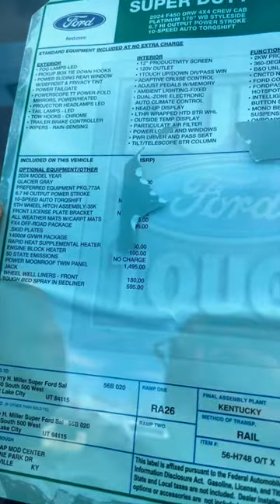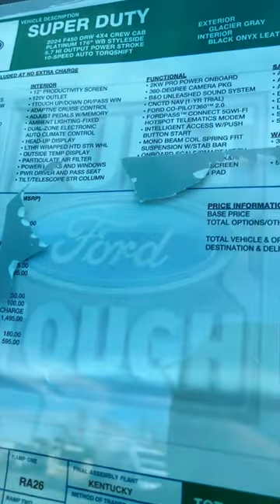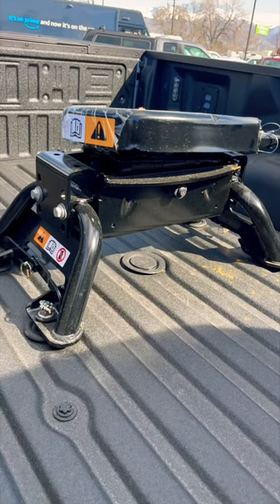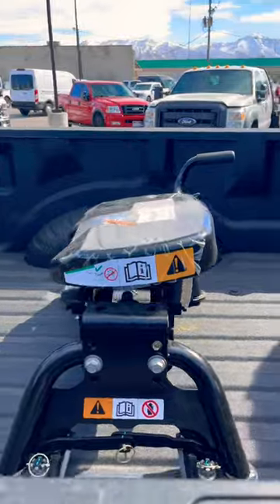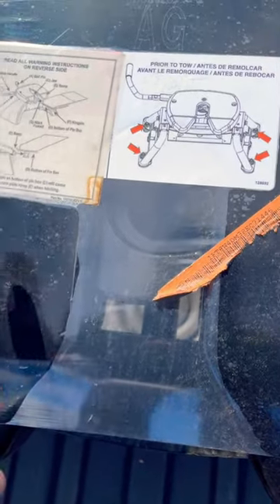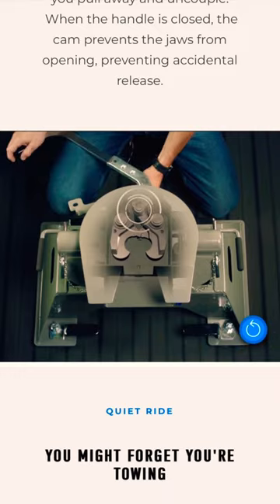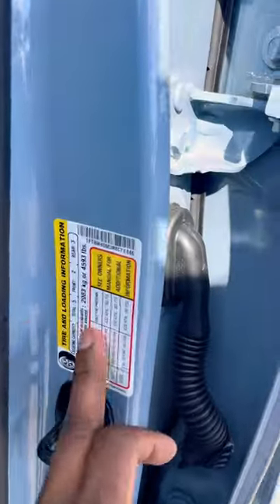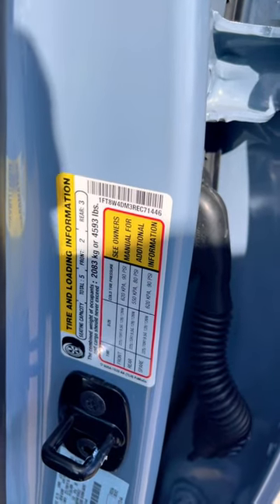Is It Worth It?